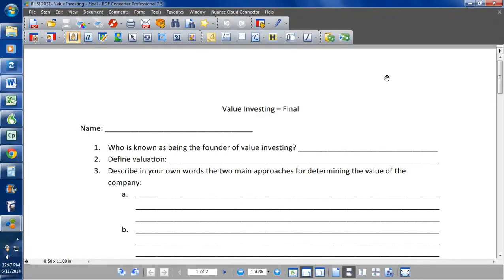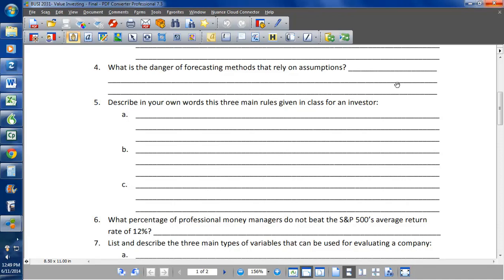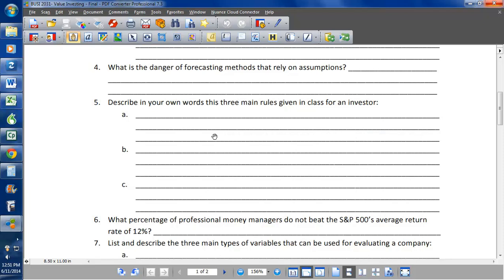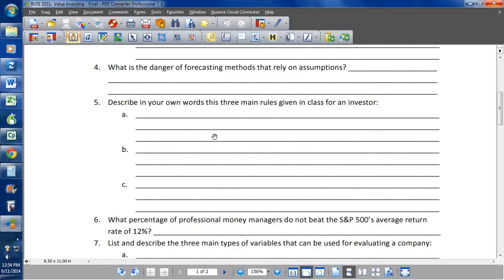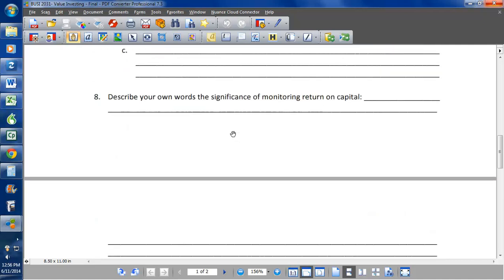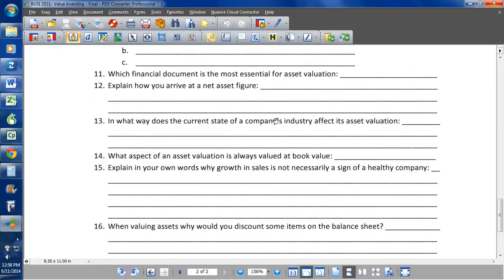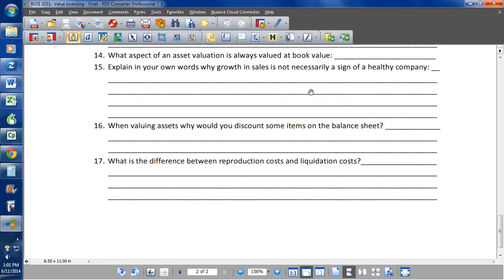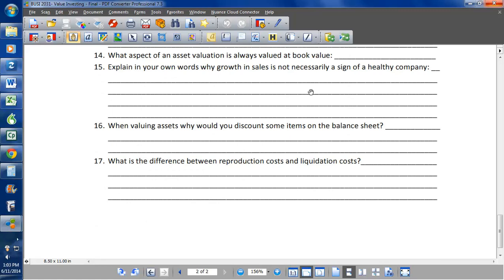Value Investing - Final Review